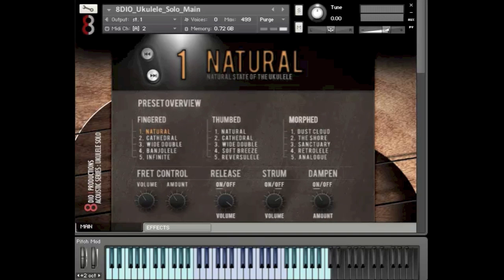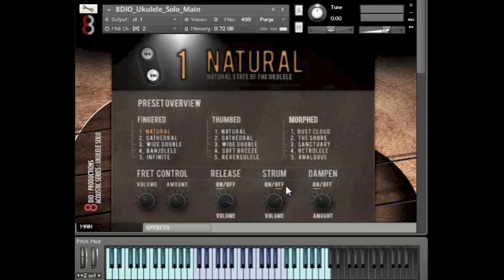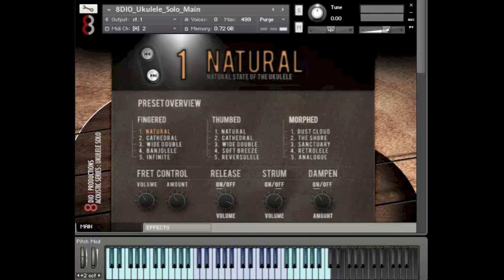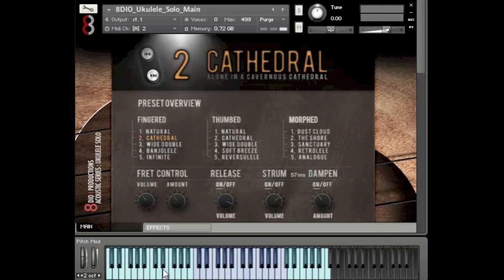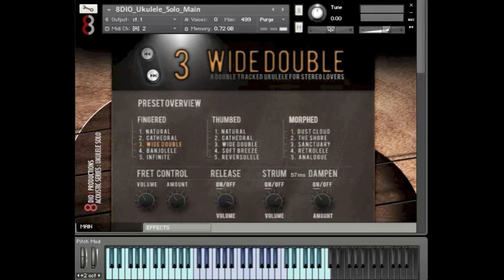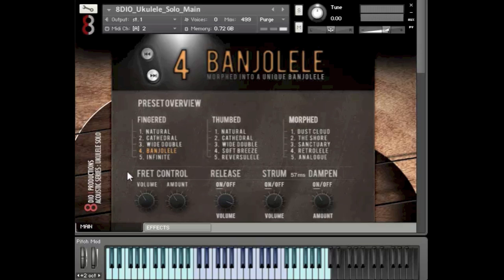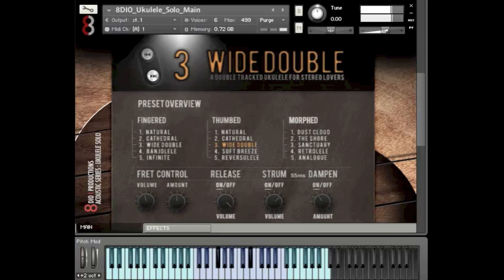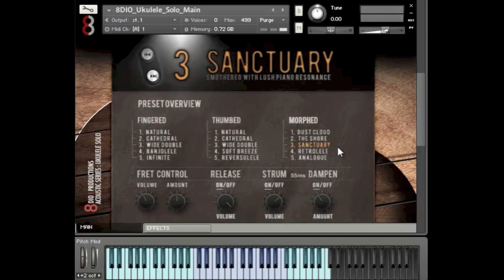8Dio Ukulele Solo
Welcome to 8DIO Natural Acoustic Series – a studio collection of high-end deep-sampled acoustic instruments.

This video demonstrates the 8Dio Ukulele Solo is a passionate, deep-sampled (+2.250) authentic high-end Ukulele. We recorded the Uku in great details, including hundreds of natural fret and release noises. In addition we also recorded natural strum samples, so you can play chords with natural true strum sounds. 8Dio Ukulele Solo comes with 15 core patches divided into Fingered, Thumbed and Morphed categories. The fingered category was recorded with dedicated four-finger position for realistic sound for advanced playing styles (ex. arppegiations) – whereas the thumbed category has a slightly softer sound, which gives the Ukulele a somewhat softer, warmer character. The morphed category contains the Ukulele mixed with other instruments (ex. Grand Piano, Tonal Percussion and other modified instruments designed to match the character of the Ukulele.

Ukulele Strummer also contains our new CHAOS FX 3.0 system, which contains a variety of additional FX controls, including macro controls, filter, EQ, bit-crusher, distortion, new stereo delay and two separate convolution reverbs, Transform and Reverb. Transform adds experimental convolutions to your arsenal and Reverb contains a collection of superior impulses in case you want more traditional reverb. Everything comes integrated – one click away from your mastery.